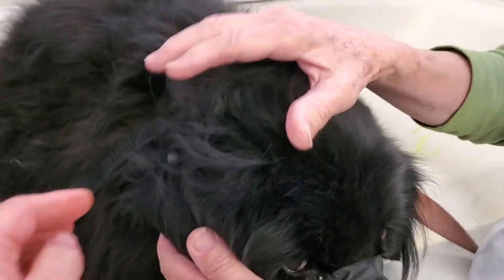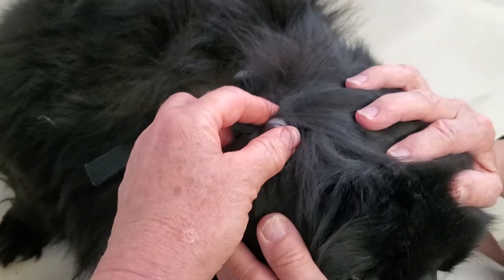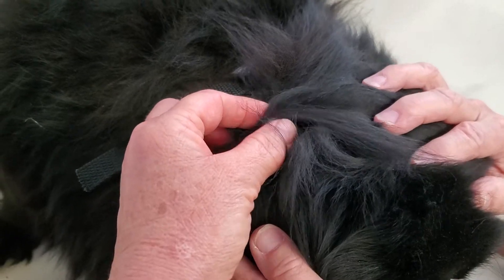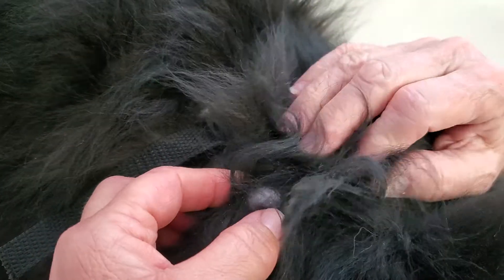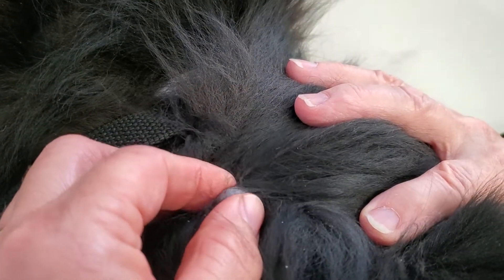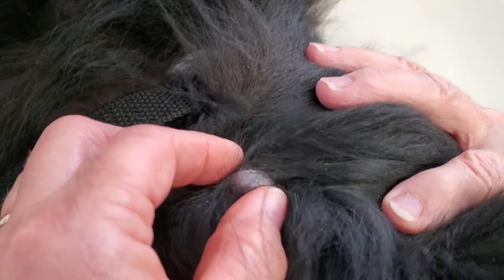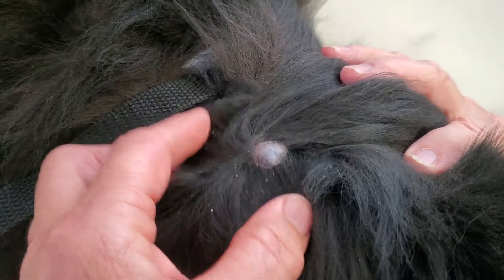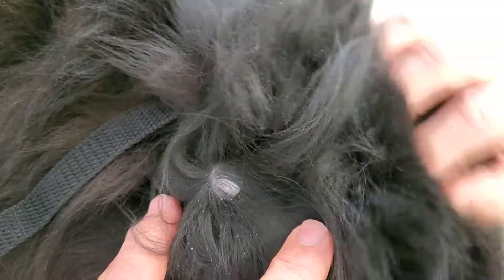Duncan bath May 1